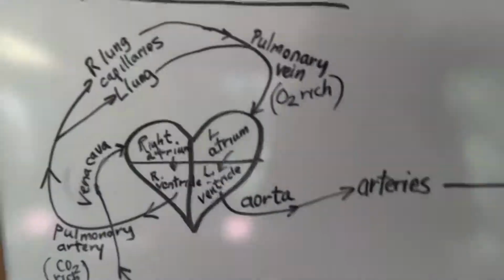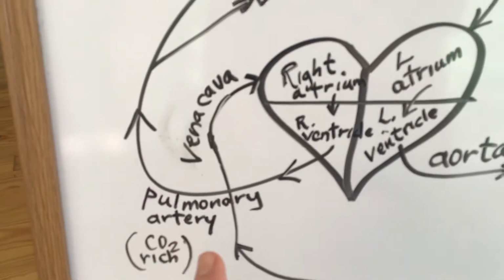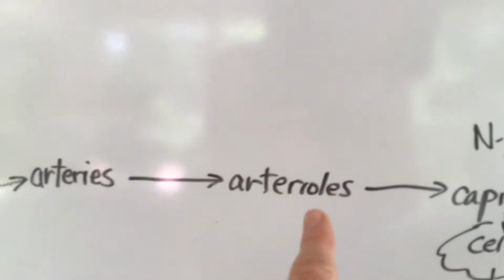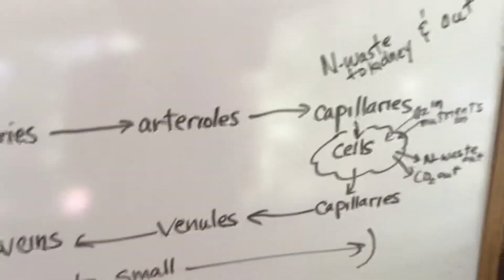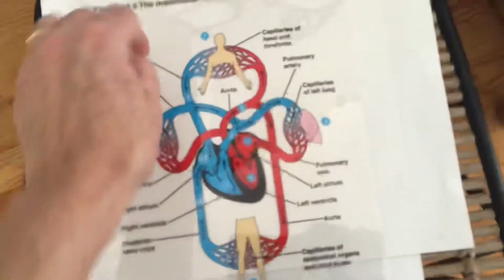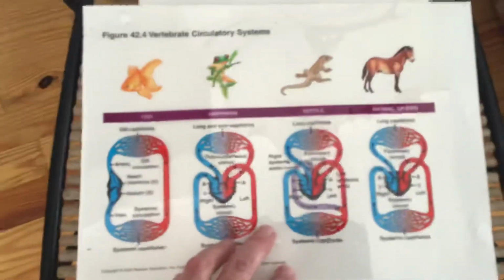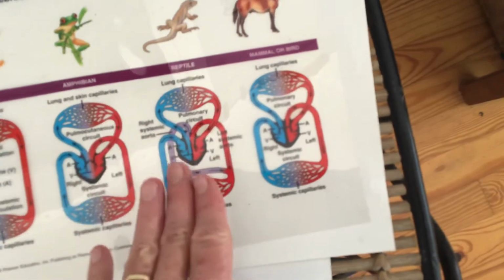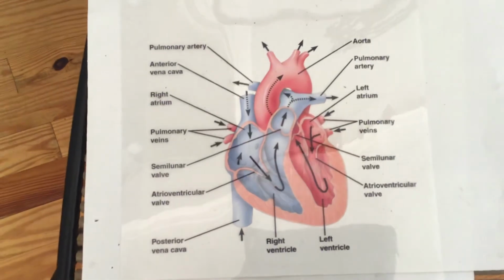Coronacam Circulation (P 1)